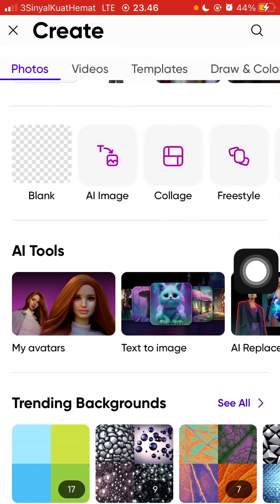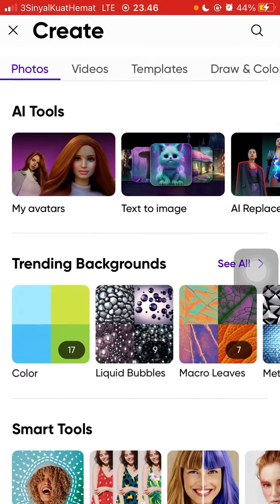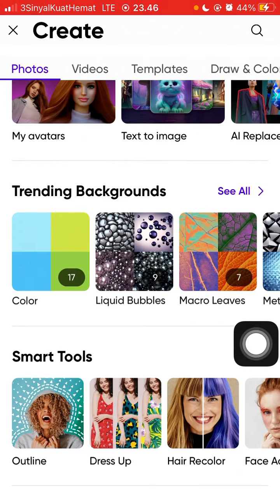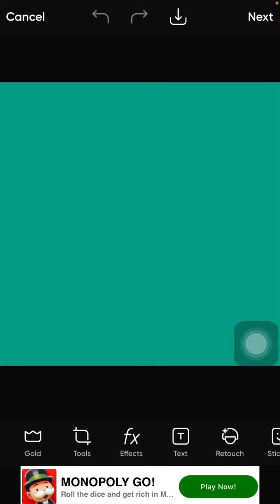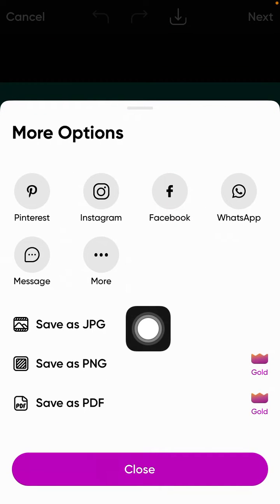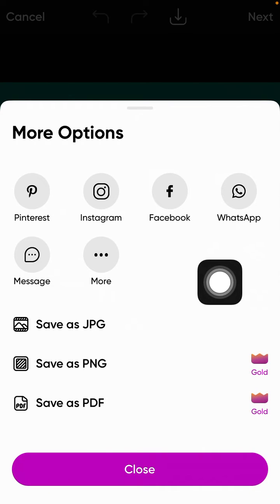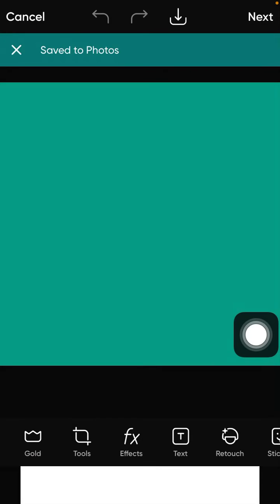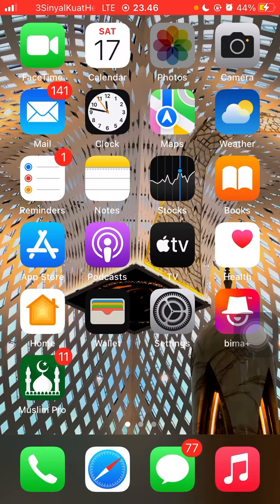How to Save Photo from Picsart? NEW UPDATE JULY 2023 | PicsArt Photo Editor Tutorial!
This is how you can Save Photo from Picsart